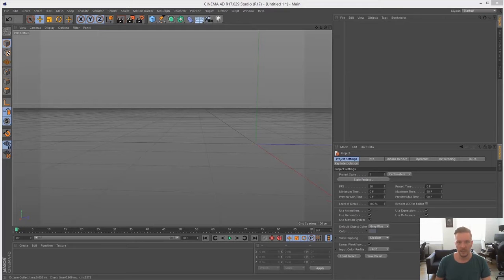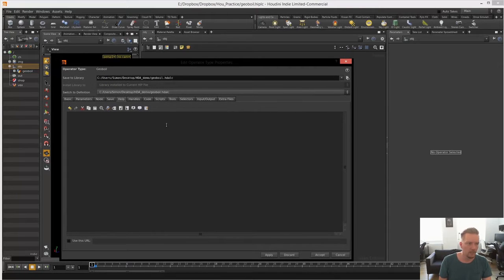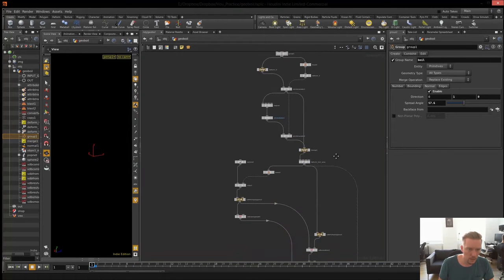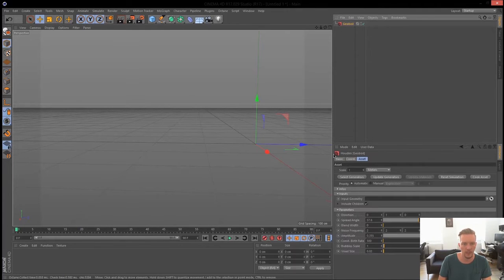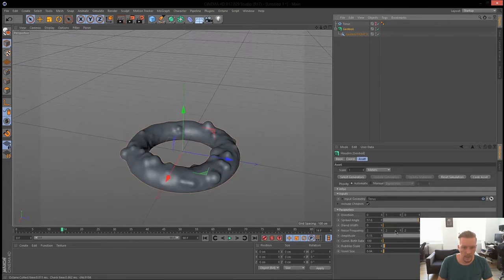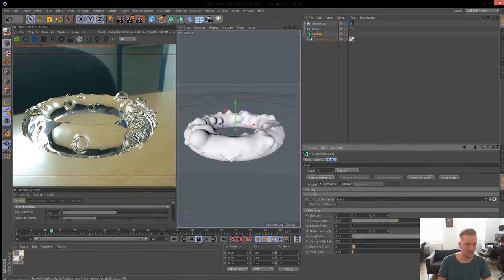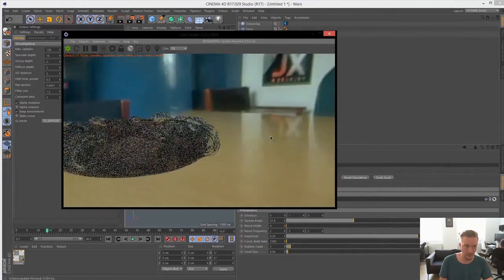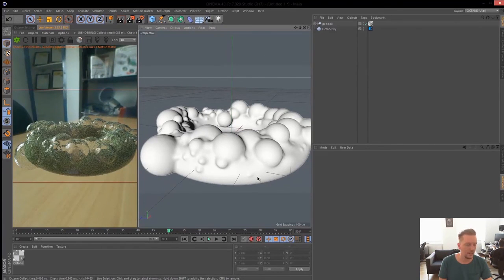Creating Houdini Digital Assets for Cinema 4D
I created a Houdini setup which creates bubbles on the surface of objects. I decided to give the Houdini Engine in Cinema 4D R17 a shot and show you how to prepare a digital asset in Houdini, use it in Cinema 4D and finally render it with Octane.